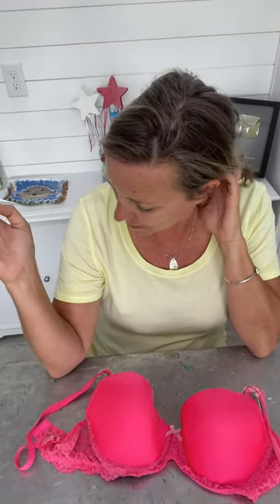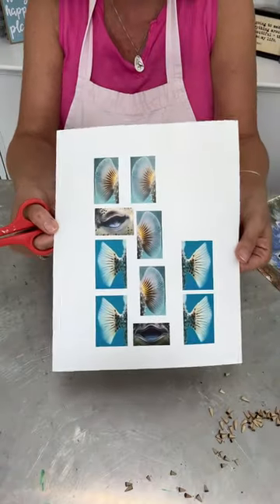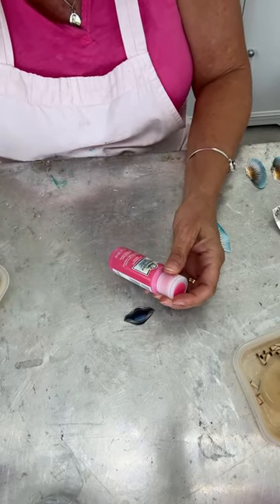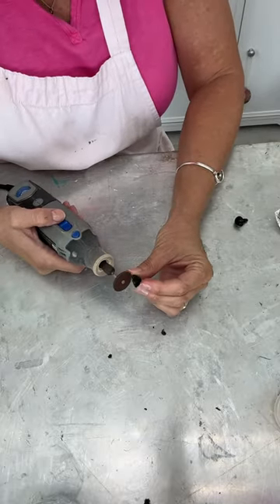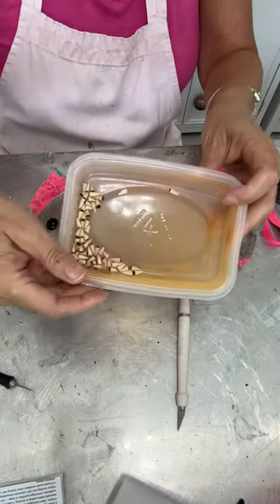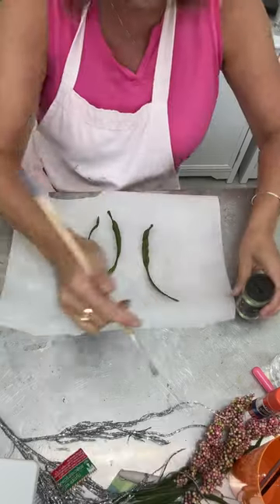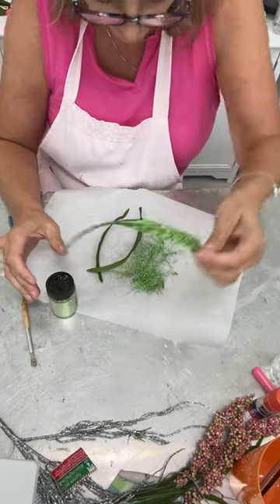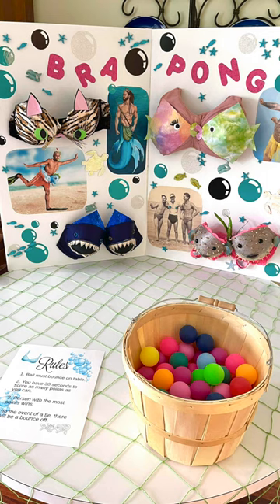You'll NEVER Believe What I Did to This BRA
Are you looking for a fun bridal shower game? I have a really fun game that we made for my niece's bridal shower and we are going to give it double duty by breaking it out at the rehearsal dinner!

Just remember, bridal shower games don't have to be boring!

At the bride's request, we played bra pong! We customized it to go along with the bridal shower theme of two less fish in the sea.

Bra Makeover | How to Make a Bra for Bra Pong Game

Sugar metallic paint in Crystal White & Smokey Quartz
Golf tees
Dremel tool
Black plastic eyes
Super glue
Fake flower leaves - tall to look like seagrass
Silver glittered pick
Supergloss Mod Podge
Fine green glitter
Hot glue gun
Ultimate glue
UV Resin
UV Lamp
Colorful ping pong balls

So you can share your crafts there to inspire others and get inspired!

Mona

Music used from the Youtube library - no attribution required:
Timpani Beat by Nana Kwabena and